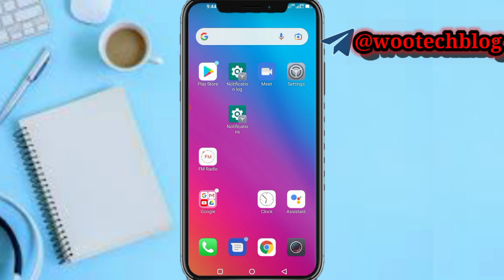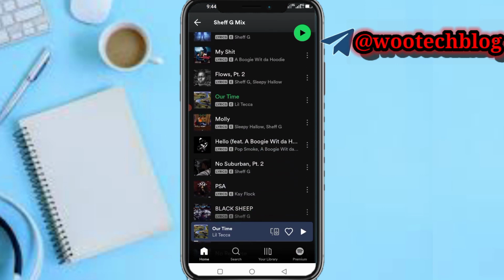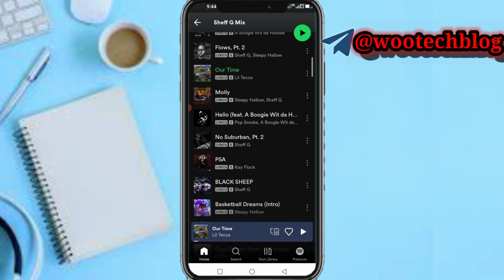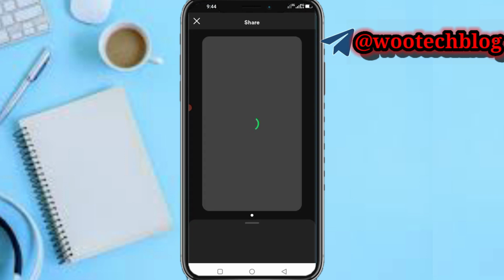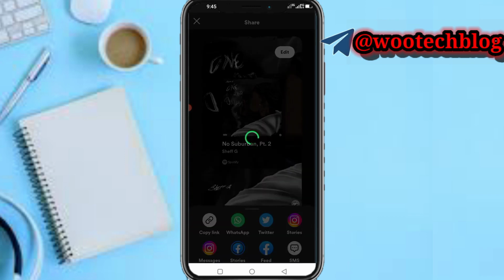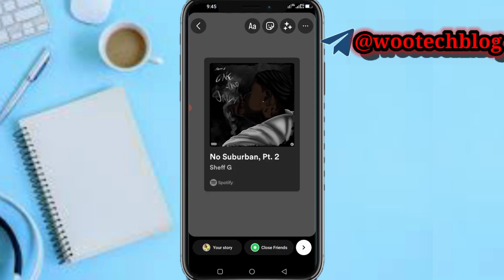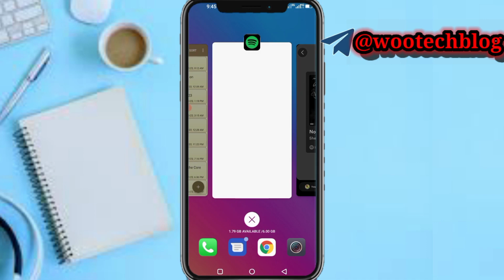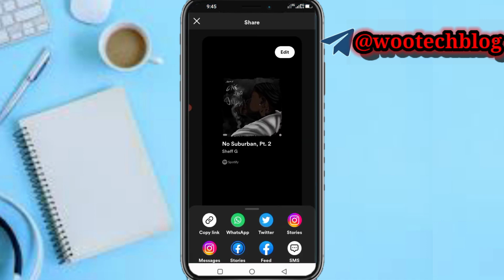How To Share Spotify Music On Instagram Story With Background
Are you a Spotify enthusiast who loves sharing your favorite tunes on Instagram Stories? Look no further! So, whether you want to create a mood, share a jam, or simply express yourself through music, follow along and elevate your Instagram Stories game!

🎯 In this step-by-step guide titled "How To Share Spotify Music On Instagram Story With Background," we've got you covered. With easy-to-follow instructions, you'll learn how to enhance your Instagram Stories with the perfect background music from Spotify.

?sub_confirmation=1

Twitter Handle

🔑 Related Keywords 🔑